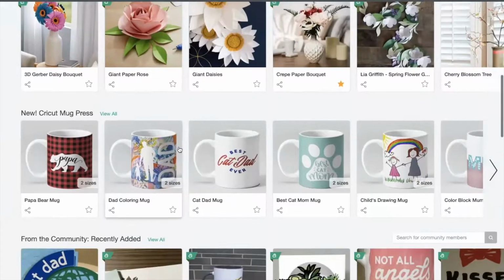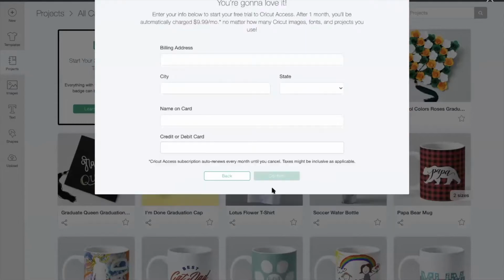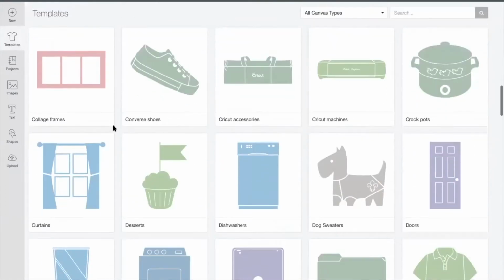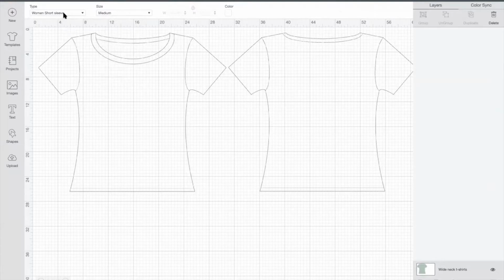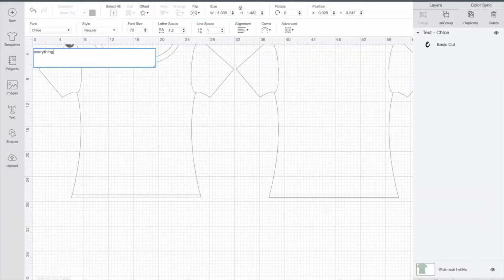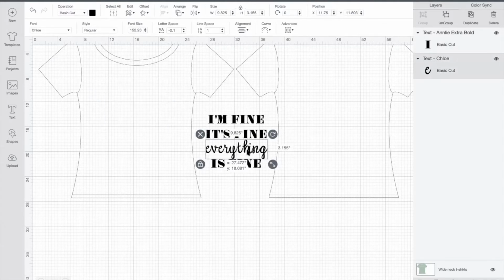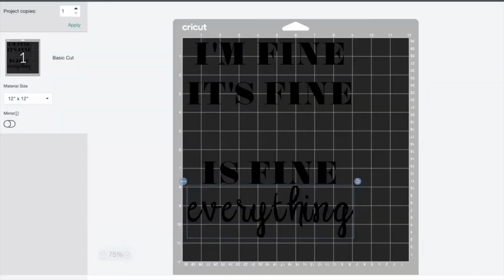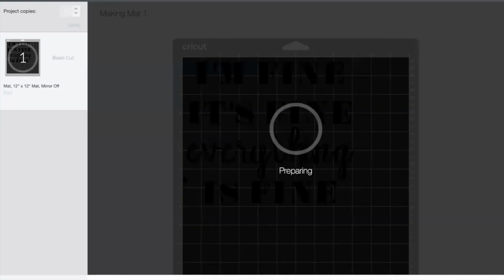HOW TO | Cricut Explorer Air 2 Tshirts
**UPDATE: I did end up destroying the shirt and remaking it with iron-on. Once I washed the vinyl, it came off! Highly recommend using iron-on!

Let's make some T-shirts with the Cricut Explorer Air 2. You can do this with any cricut machine! All you need is some vinyl, a little creativity, and some tshirts!

As always, if you have questions, please let me know down below in the comments. I love hearing from you!